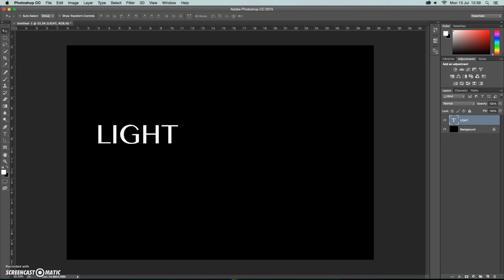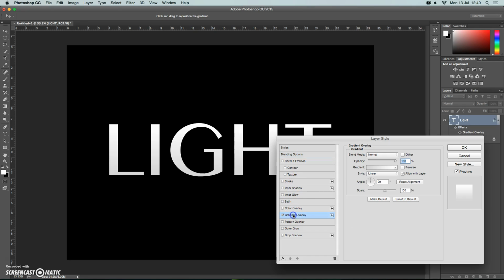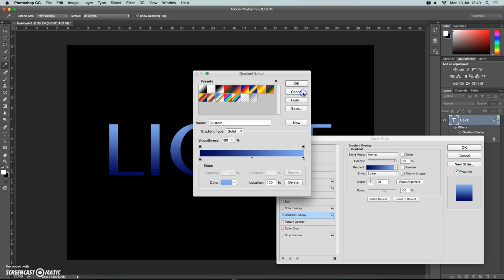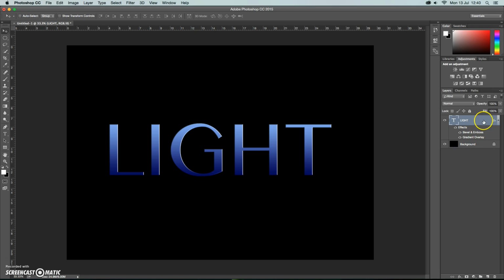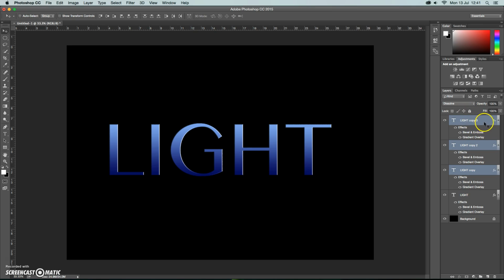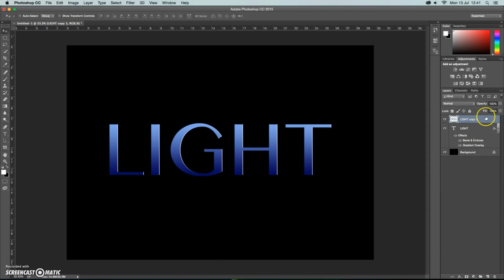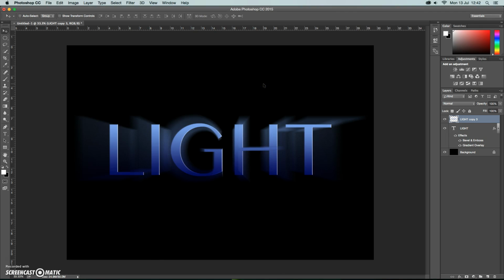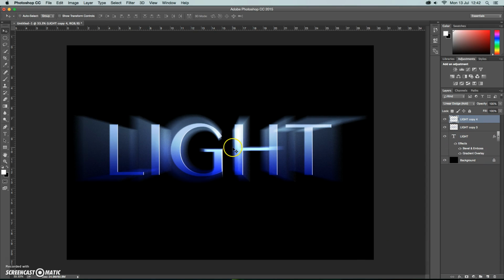Photoshop tutorial - light burst text effect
This Photoshop tutorial will show you how to create a light burst effect over your text.